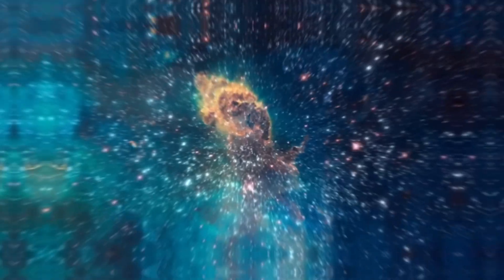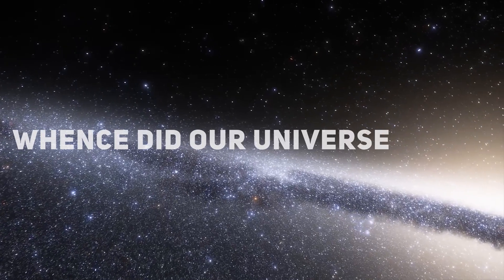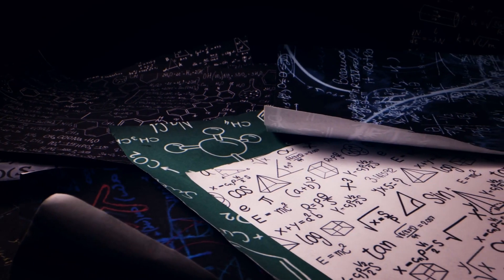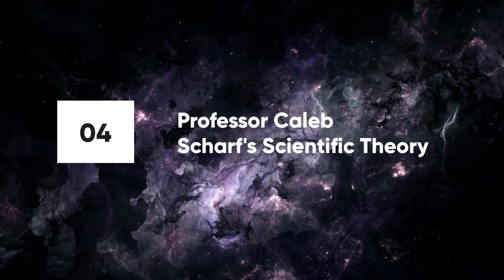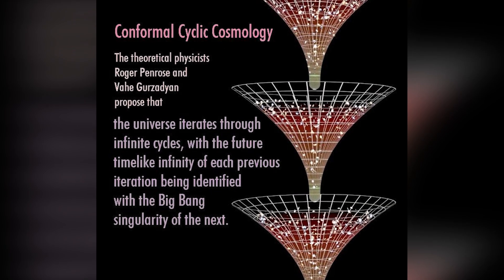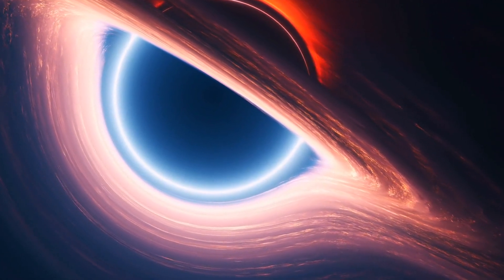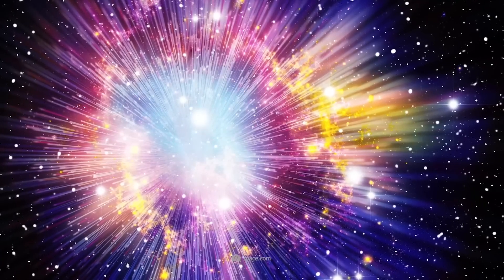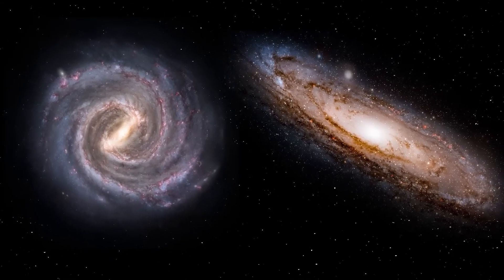Universe Did Not Start On It's Own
Have you ever wondered where our Universe came from? Was it a chance explosion, or is there something more to the story? This video delves into the fascinating world of cosmology and explores various theories that attempt to explain the origin of everything.
Beyond the Big Bang: While the Big Bang remains the dominant theory, we delve deeper into intriguing alternatives like Conformal Cyclic Cosmology, Quantum Field Theory, and even the possibility of superintelligent aliens playing a role.
Unraveling the Fabric of Reality: Explore mind-bending concepts like quantum fluctuations, exotic fields, and the very nature of fundamental particles. We ask the big questions: Where do these particles come from? What existed before the Big Bang?
Join the Exploration: This video is not just about presenting theories, it's about igniting your curiosity. We encourage you to share your thoughts and participate in the discussion.